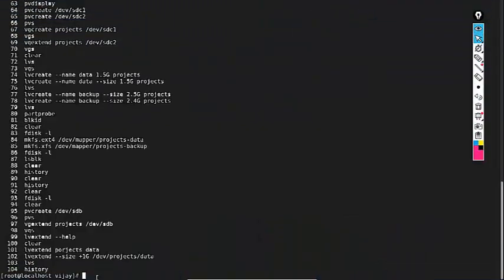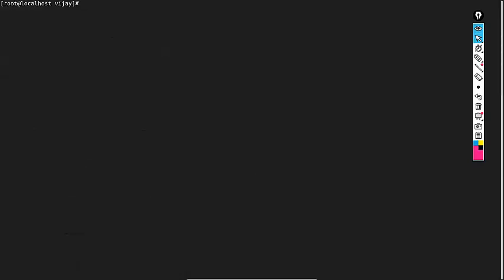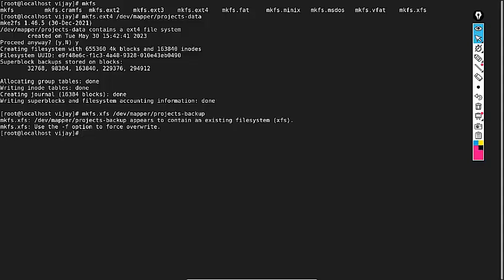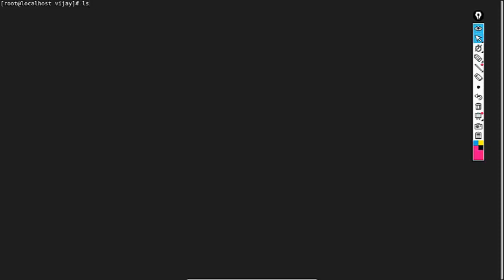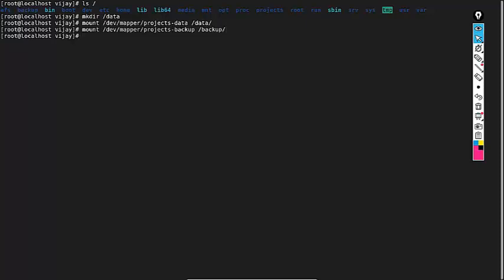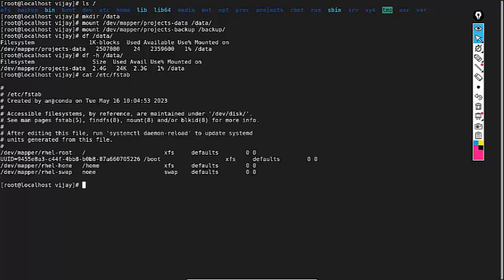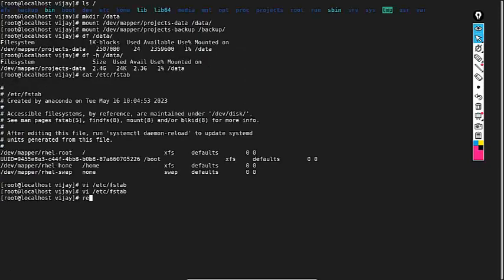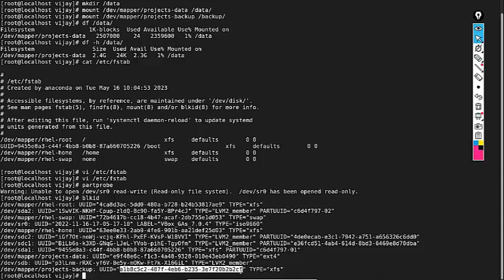Topic - Create Filesystem & Mount LVM Permanently | Linux+ CompTIA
In this hands-on Linux+ practical, we show you how to create a filesystem on a Logical Volume and mount it permanently using /etc/fstab.

🔍 What You’ll Learn:
✔️ How to format Logical Volumes using mkfs
✔️ Create mount points and mount LVM manually
✔️ Verify mounted volumes using df, lsblk
✔️ Make mount permanent via /etc/fstab
✔️ Real terminal demo: step-by-step explanation
✔️ Best practices for managing Logical Volumes

🎯 Ideal for Linux+ aspirants, system administrators, and IT students learning LVM and storage concepts.

Do you Know Our Free Video Series?
CompTIA A+
CompTIA Network+
CompTIA Linux+